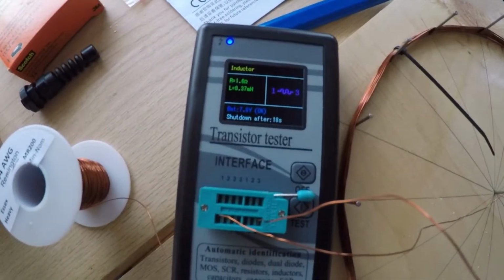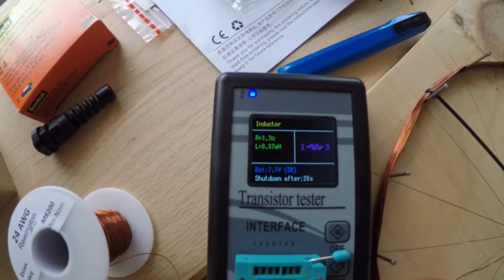DIY Mono Coil for Pulse Induction Metal Detector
These are the basic construction steps for a DIY Mono Coil